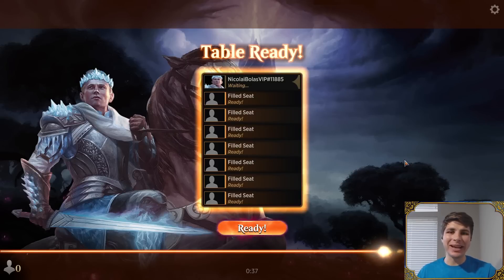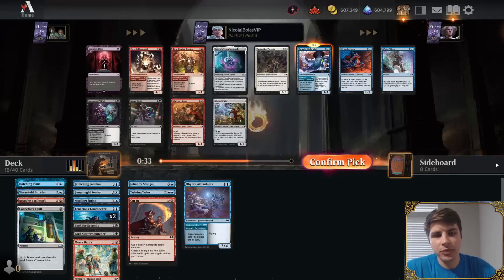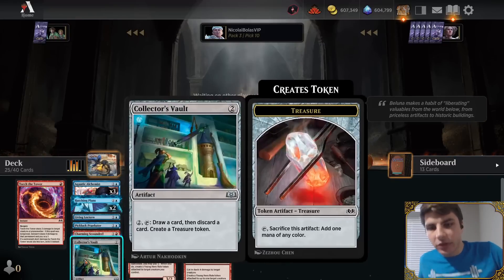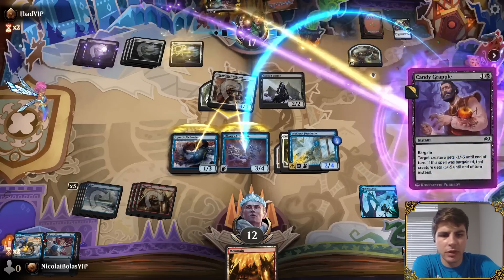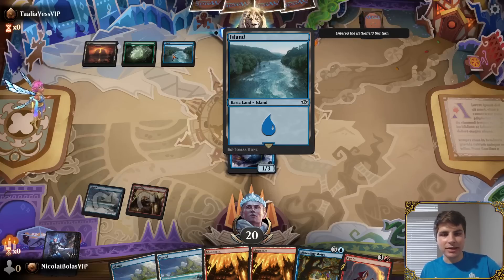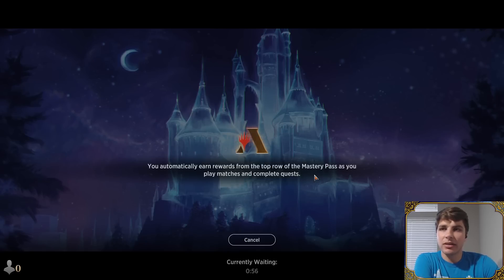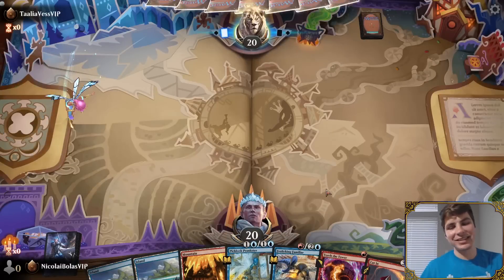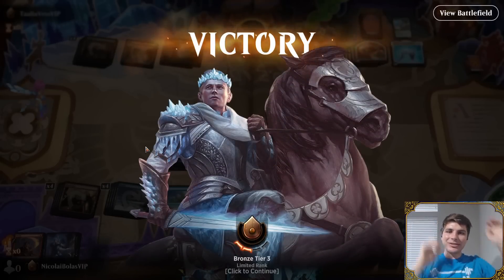I LOVE Drafting Wilds of Eldraine!!!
Welcome to a Wilds of Eldraine Draft on MTG Arena, and thanks to Wizards for giving me a free preview account in the early access event so I could get this recorded! In this Wilds of Eldraine Draft I do tons of analysis on each pick, discussing every relevant card so you know what to do in your own Wilds of Eldraine Drafts! I also talk through all of my plays, analyzing my different lines so you can improve your gameplay! If you are trying to get ready for your Wilds of Eldraine Prerelease or your first Drafts of the format, this video has tons of information to help you crush your competition! Feel free to discuss any element of the draft or the gameplay in the Comments and I will gladly respond with my thoughts or answers!

Learn to Draft Wilds of Eldraine by watching my Draft Guide I include Top Commons, Archetype Overviews, and everything else you need to know!

Patrons gain access to my Wilds of Eldraine Tier List, so you'll be able to see my thoughts on all the cards!

Hit the Follow button so you can catch the stream!

Discuss all things MTG on the NicolaiBolas Community Discord server

If you have Amazon Prime you can link your Twitch account to your Amazon account (in Twitch Settings), then Subscribe to the NicolaiBolas Twitch channel for free with your Prime Gaming Subscription (it's free because Amazon owns Twitch)! It refreshes every month, so with a couple clicks every few weeks you'll be sending a few bucks my way at no extra cost to yourself!

From T-Shirts to Mugs there’s plenty of cool NicolaiBolas themed stuff available!

You can make a direct monetary contribution to my channel via Paypal